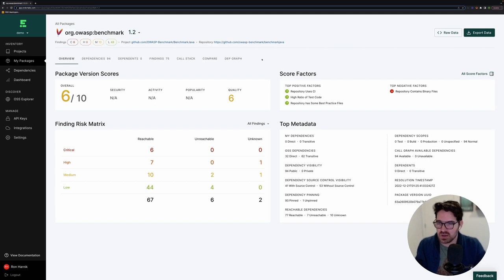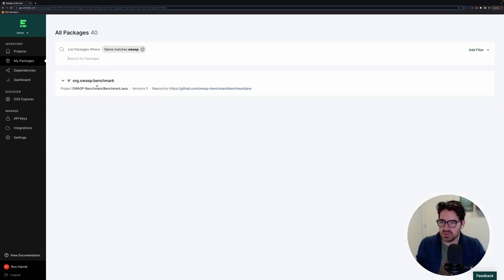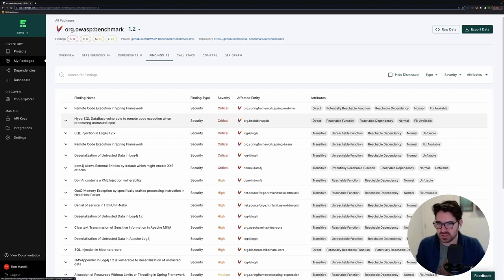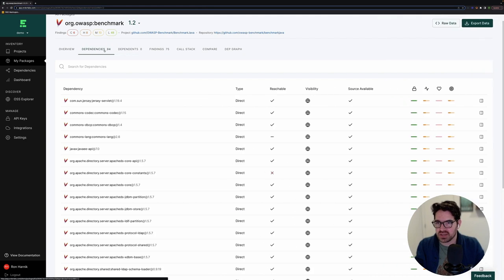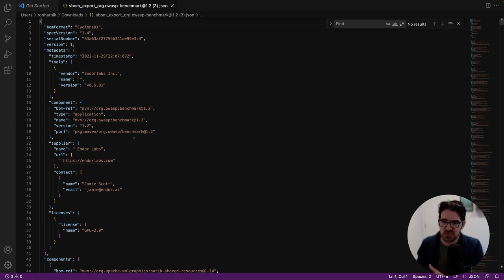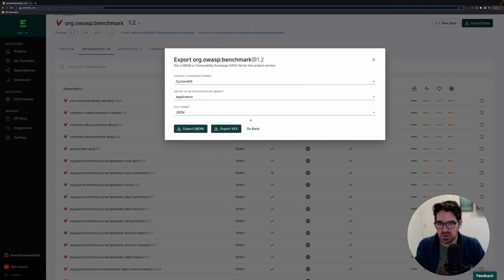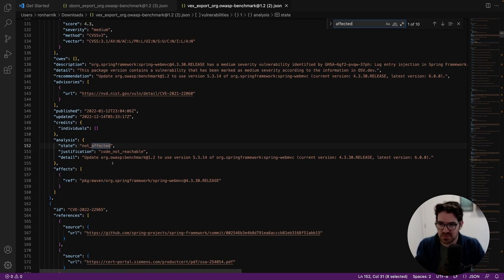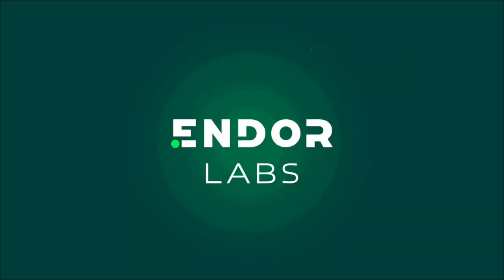How to Generate SBOM and VEX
In this tutorial, we demonstrate how you can use Endor Labs Open Source to produce software bills of material (SBOMs) & Vulnerability Exploitability Exchange (VEX) documents in one place.

In addition to satisfying stakeholder and compliance requirements, SBOMs can give you a complete view of risk across your code and pipelines. VEX documents enhance the value of SBOMs by providing an annotation of vulnerabilities. The benefit of generating these documents from the same tool that does your software composition analysis (SCA) is you can automate SBOM creation across versions and languages without the need for additional plugins or tooling.

2:40 - Inspecting an SBOM
3:52 - Inspecting a VEX

—Learn More—
SBOM and VEX with Endor Labs

What is VEX and why should I care?